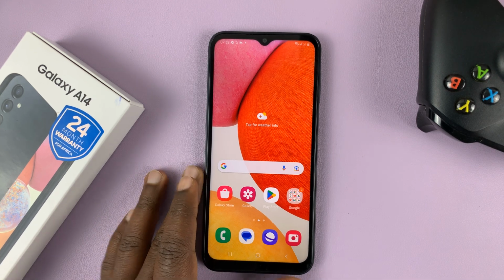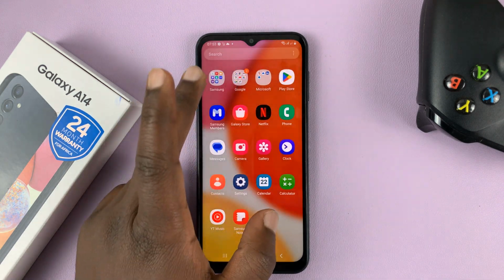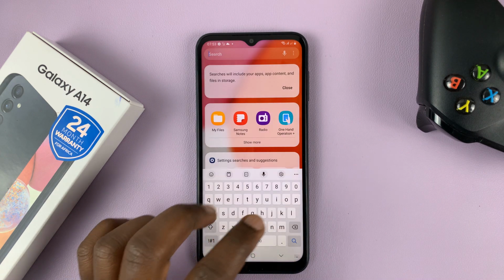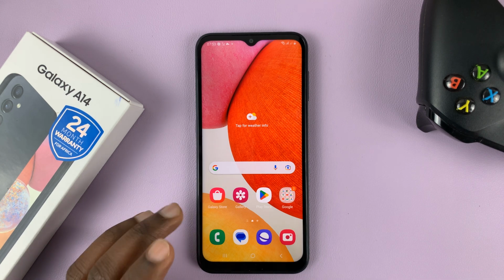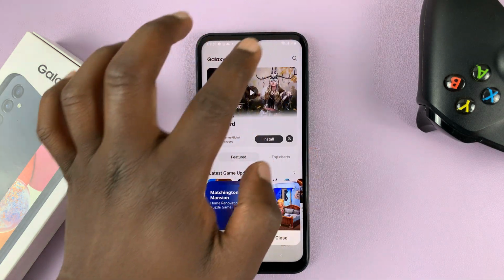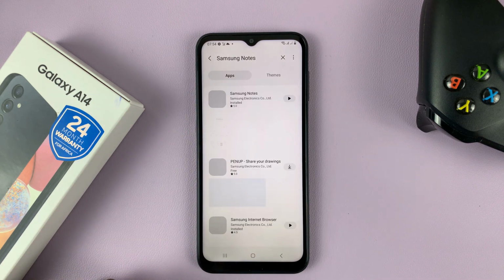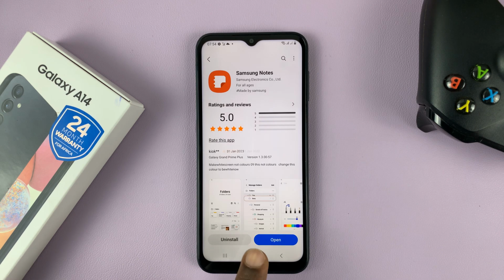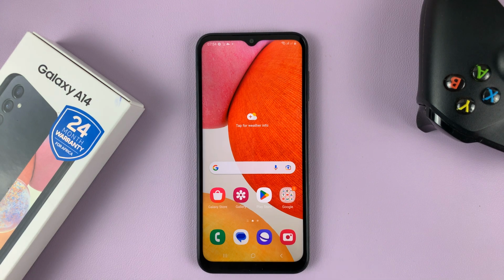How To Install Samsung Notes App On Samsung Galaxy A14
Learn how to install Samsung Notes on your Samsung Galaxy A14. Usually, the Samsung Notes application comes pre-installed on your Samsung phone.

However, if you don't find it on your Samsung Galaxy A14, you can download it from the Samsung Galaxy Store.

The Samsung Notes app helps you create new notes, view notes, and sync them across other Galaxy devices.

To do this:
Go to Galaxy Store.
Tap on the search icon and type 'Samsung Notes' or just 'Notes'.
From the search results, tap on 'Samsung Notes'
Hit 'Install'.
Wait for the application to be downloaded and installed.
Once installed, open the application and use it.

If the app is already installed, you should see the 'Uninstall' and 'Open' buttons.

Cell Phone Tripod Adapter